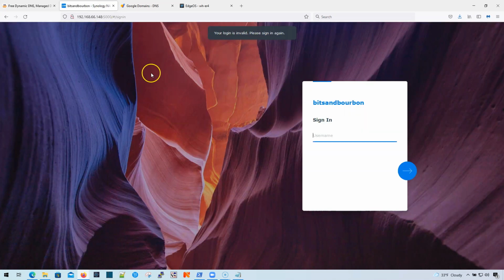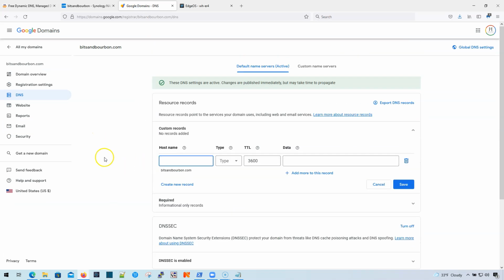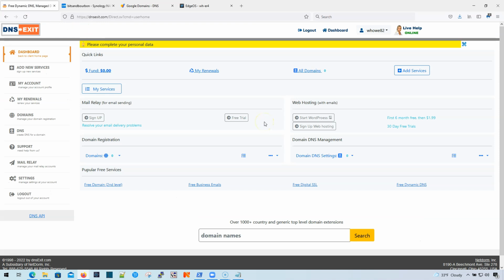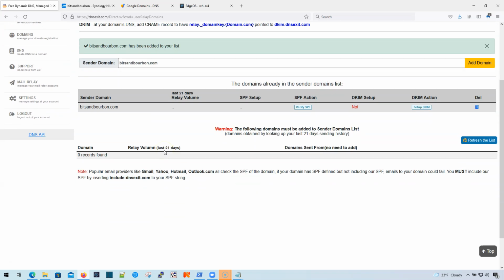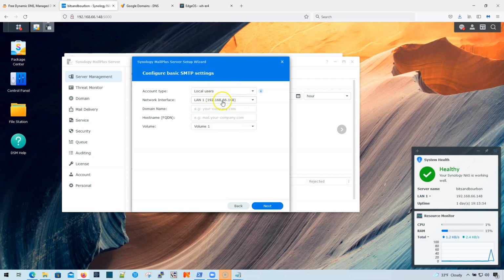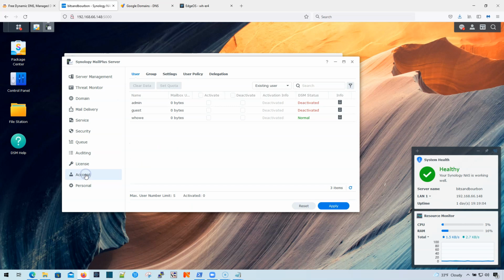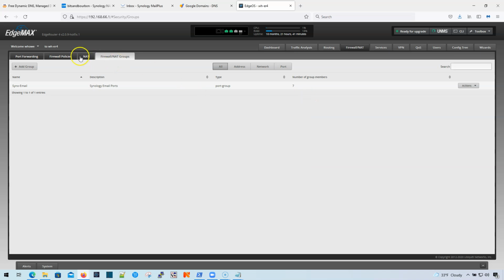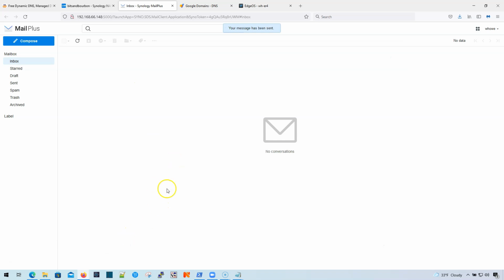Host Your Own Email Part 4 - Putting All The Pieces Together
You've waited for this final episode!  Let's put all the pieces together and start sending and receiving email from our own server!

Time Stamps:
00:00 - Intro
00:25 - Quick over view - where we're at
01:00 - Synology install MailPlus Server and MailPlus
02:25 - Synology & Google Dynamic DNS Setup
03:50 - Add MX Record
04:55 - DNS Exit Setup (make sure you enable 2FA on your account)
07:10 - DNS Exit & Google Domains Setup
08:00 - What's SPF (sender policy framework)
08:35 - Synology MailPlus Server Setup
09:35 - Relay Setup
10:45 - Synology MailPlus accounts activation
12:30 - Port forwarding / DNAT on your router
12:53 - Ports needed
13:15 - PF/DNAT Setup
15:00 - Sending your first email
16:15 - Receiving your first email
16:40 - What else do you want to see?
17:00 - Wrap up